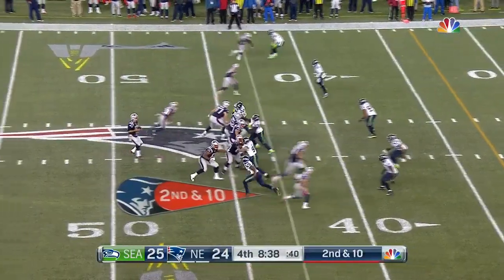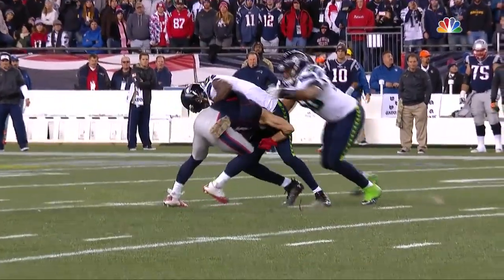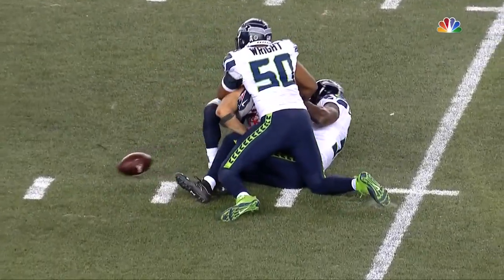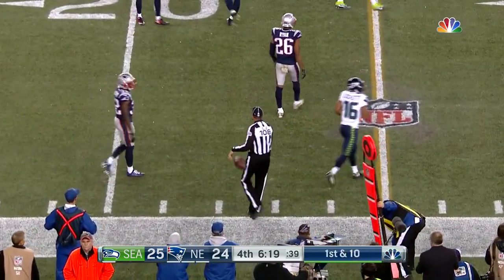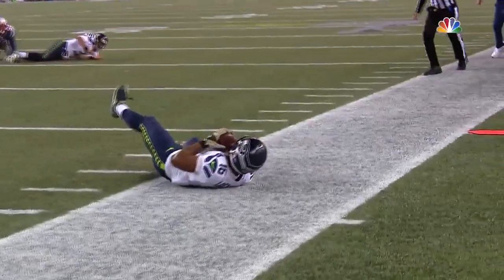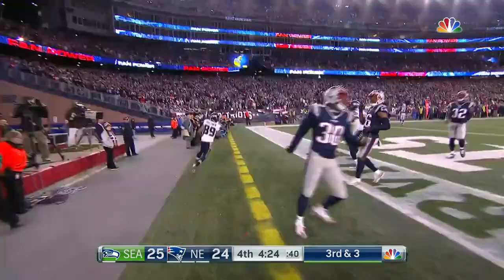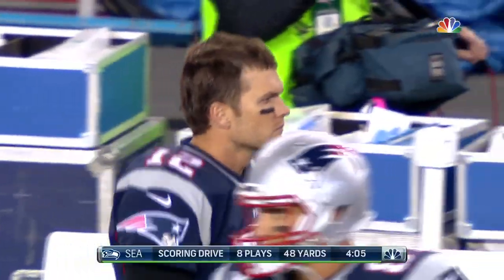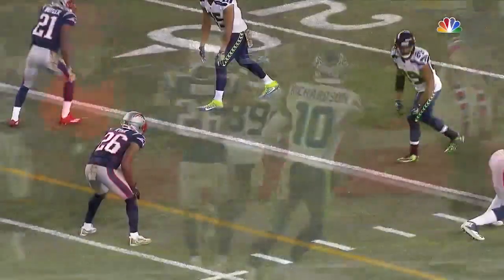Chancellor Forces Fumble & Baldwin Scores Shortly After! | Seahawks vs. Patriots | NFL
A great defensive play by Kam Chancellor sets up the Seahawks to score yet another TD against the Patriots, Russell Wilson to Doug Baldwin! The Seattle Seahawks take on the New England Patriots during Week 10 of the 2016 NFL season.